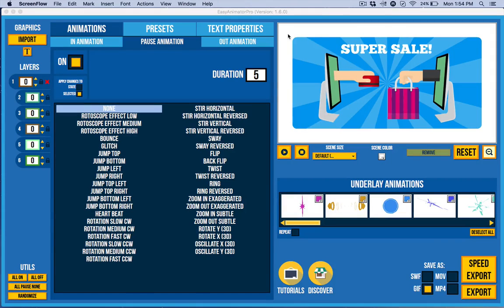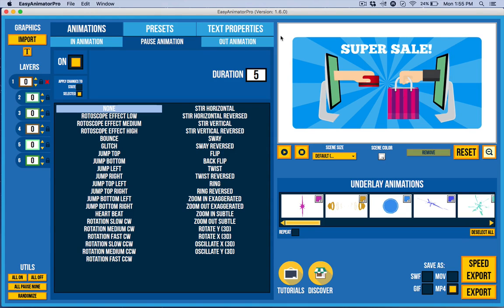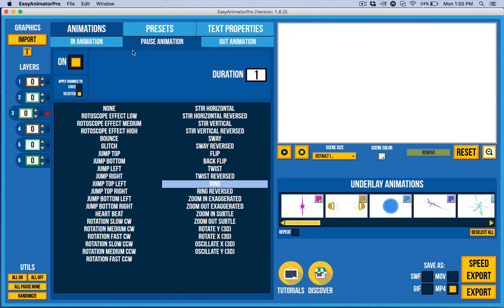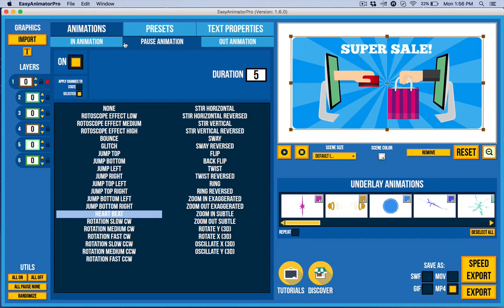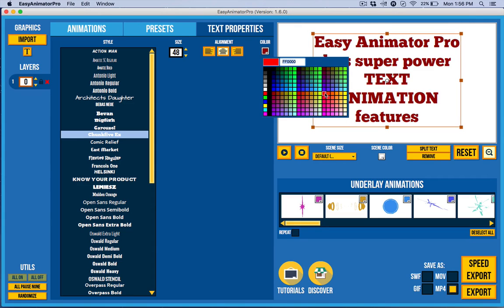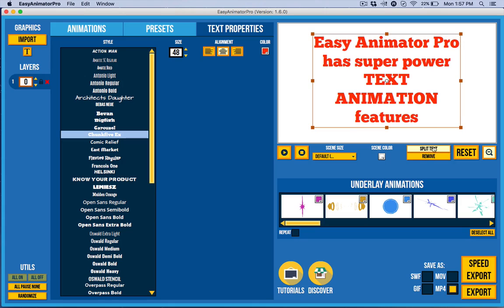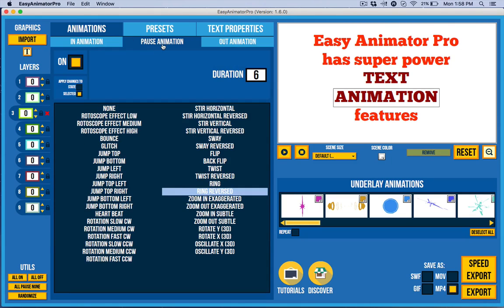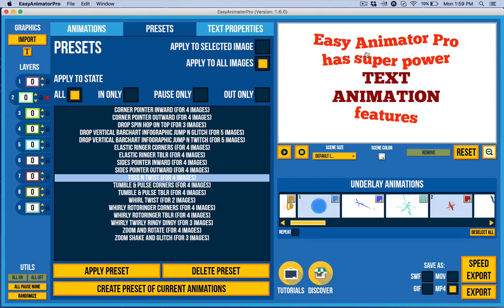Easy Animato rPro 1.6 Sales Video